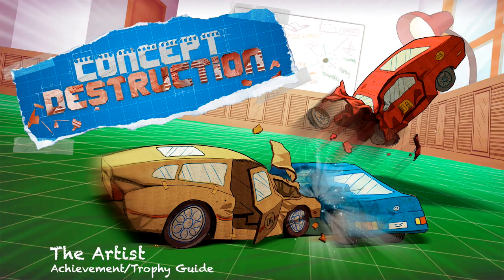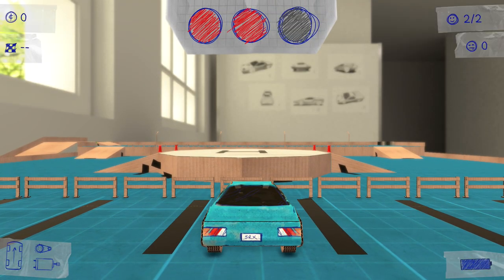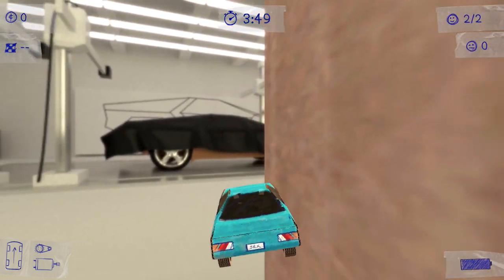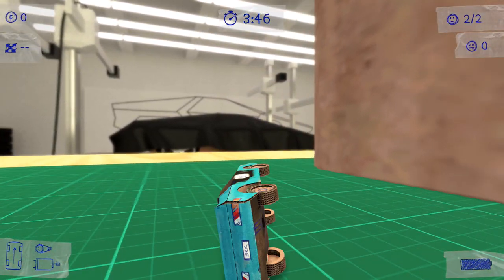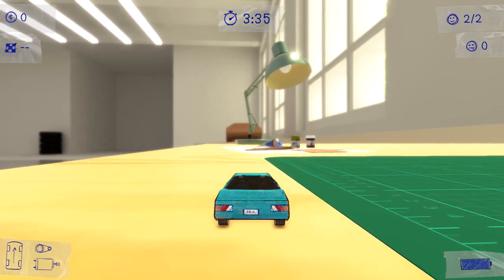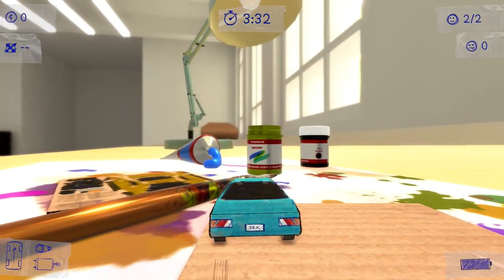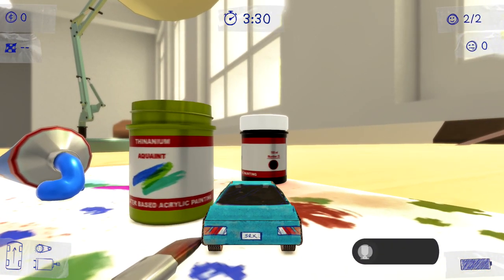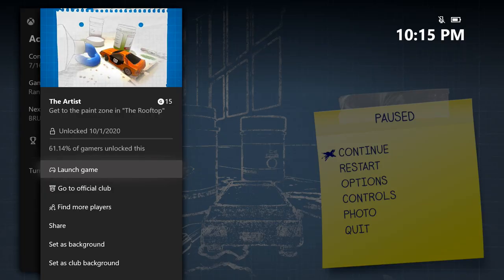Concept Destruction - The Artist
The Artist - Get to the paint zone in "The Rooftop".